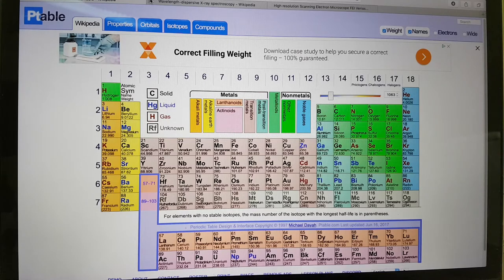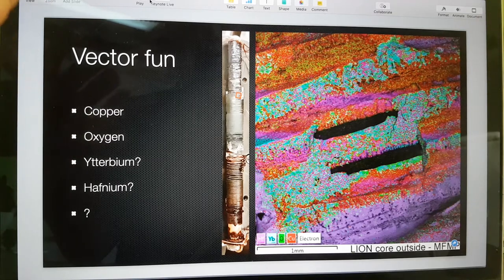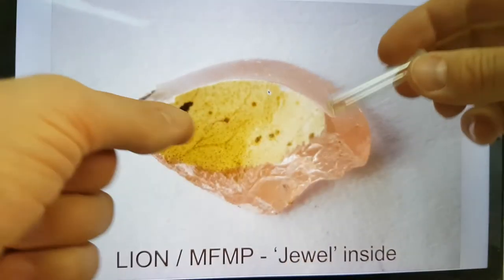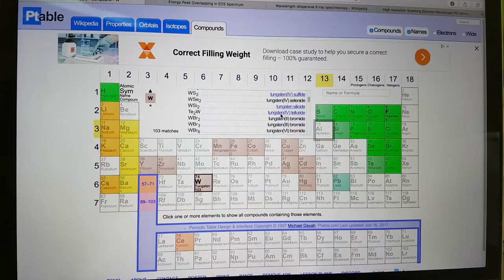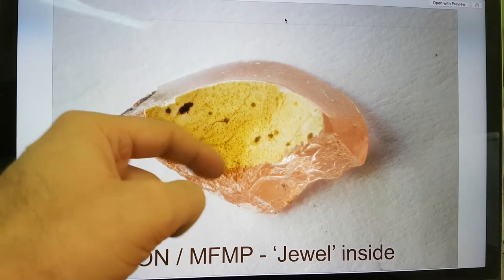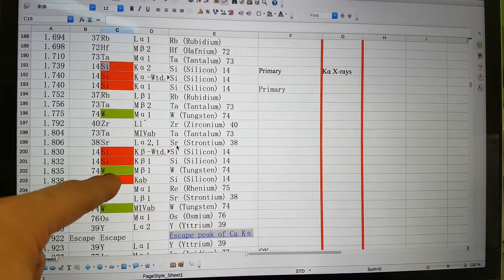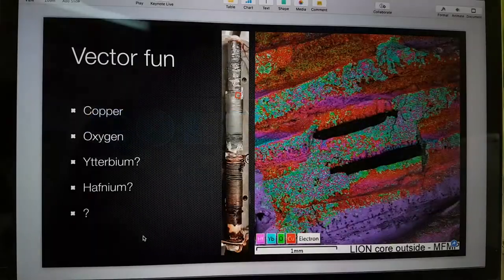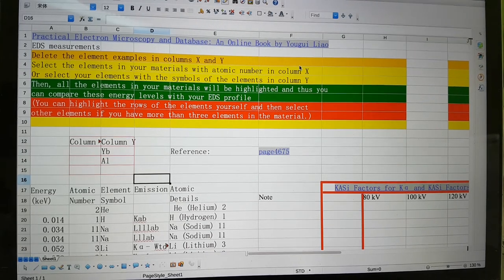Overcoming energy peak overlap problems in EDS spectrum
Sometimes, due to certain elements having x-rays with energies that overlap, incorrect automatic determination of elements can occur during Energy Dispersive X-Ray Spectroscopy (EDS). This quick video gives a few examples of potential overlaps, how you can determine candidate in your own analysis and discusses how use of other peaks and Wavelength-dispersive X-ray spectroscopy can help to confirm or discount the presence of elements in a given sample.

Energy Peak overlapping discussion - from an online book by Yougui Liao

Excel file to help identify potential EDS overlap problems.